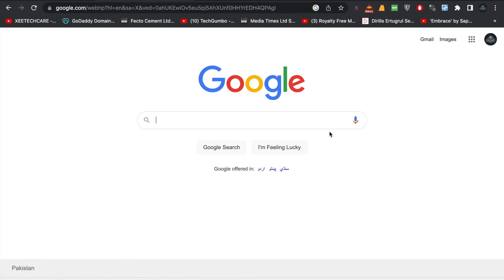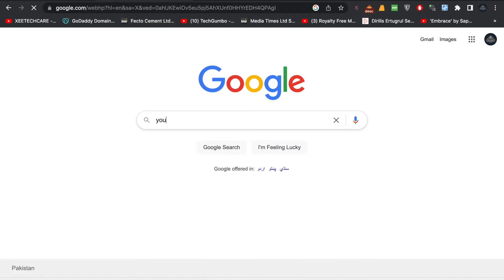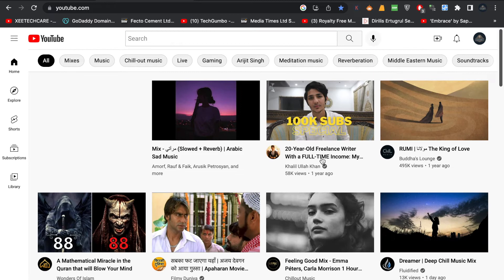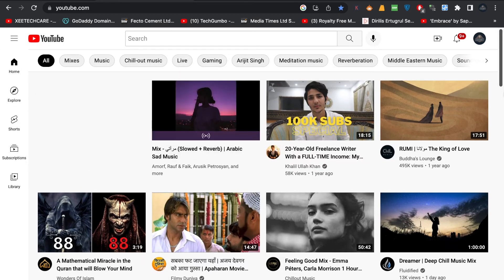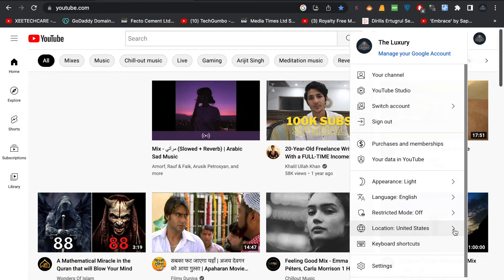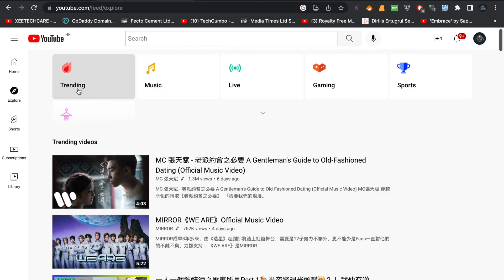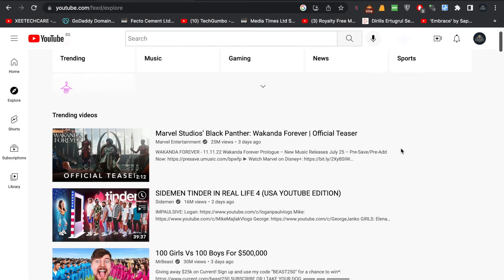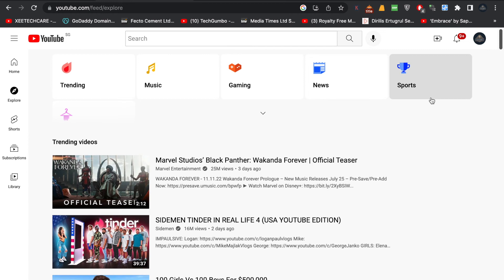How to Change Youtube Search Location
in this video we are going to learn step by step How to change youtube search location